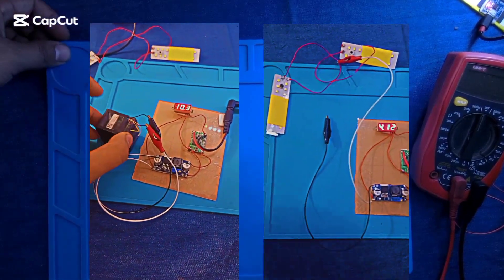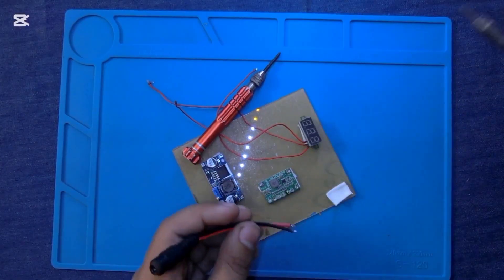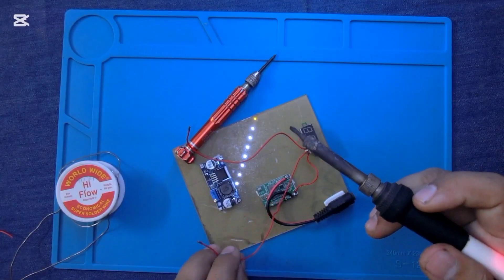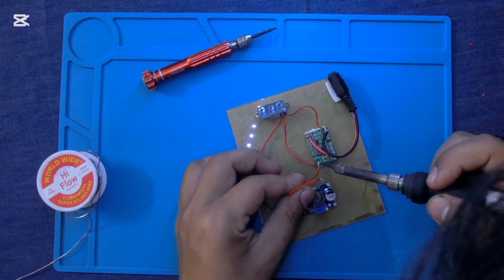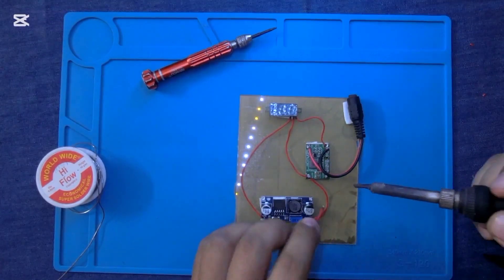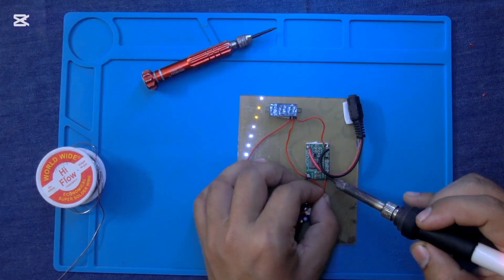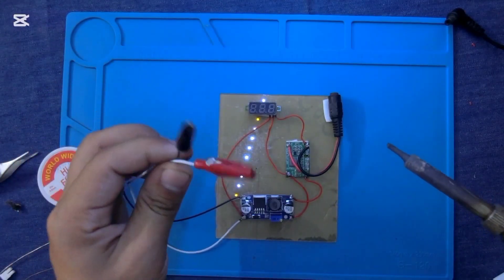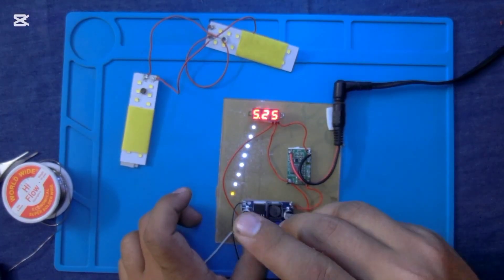How to Make an Adjustable Power Supply Using a 12V Adapter | Step-Down Circuit, Voltage Booster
**Description:**
In this video, I'll show you how to build a versatile and adjustable power supply using a 12V adapter as the power source. We'll begin by stepping down the voltage using a step-down (buck) converter, targeting a stable 4.5V output from the adapter's 12V supply. Then, we’ll add a voltage booster circuit to ensure you can increase or adjust the output voltage as needed. Finally, we’ll integrate a voltage meter to monitor the output voltage and ensure accuracy. Whether you’re powering electronics or DIY projects, this easy-to-follow guide will help you build your own customizable power supply.

- 12V Adapter
- Step-down voltage regulator (Buck converter)
- Voltage booster module
- Voltage meter
- Wires and connectors